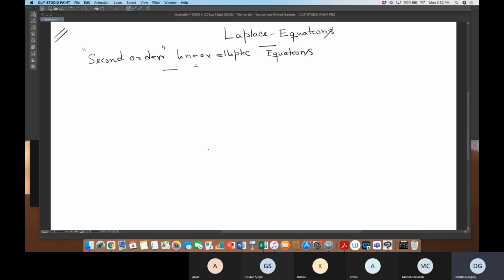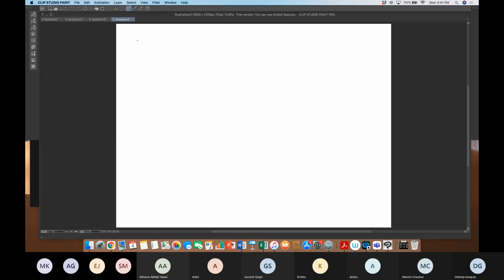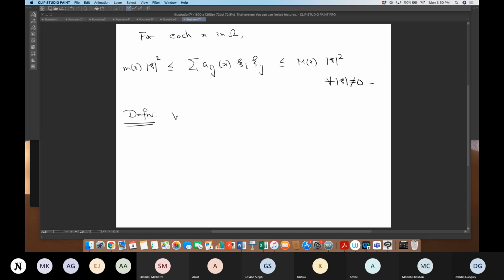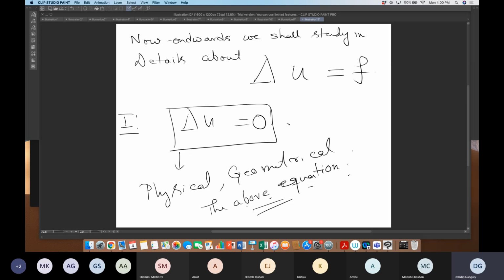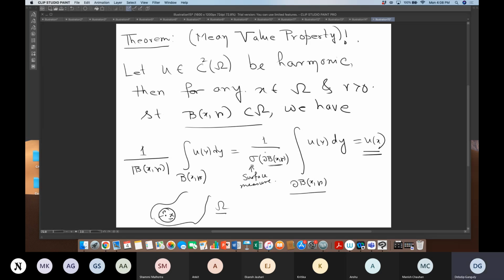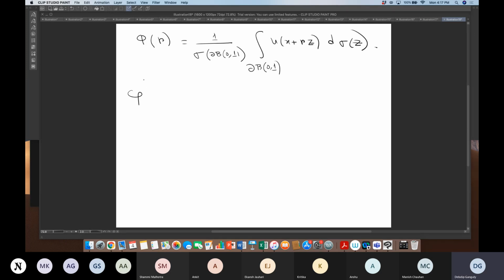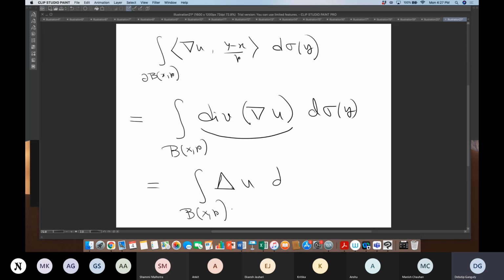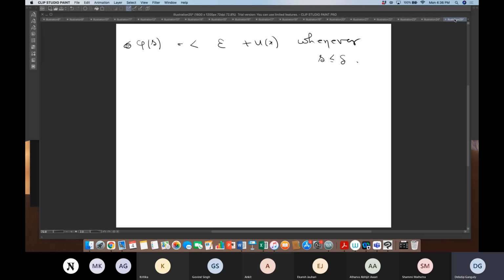Lecture 14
M.sc (Mathematics)